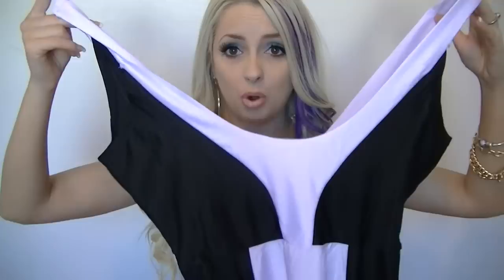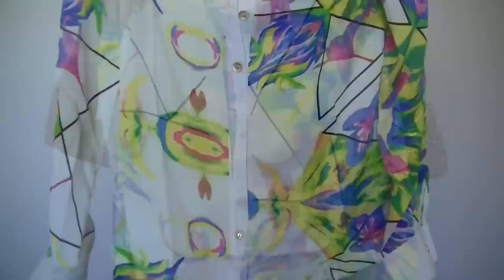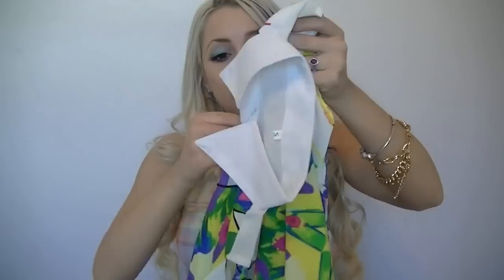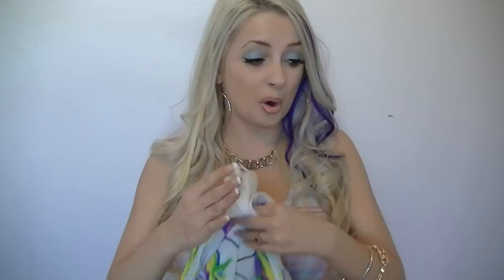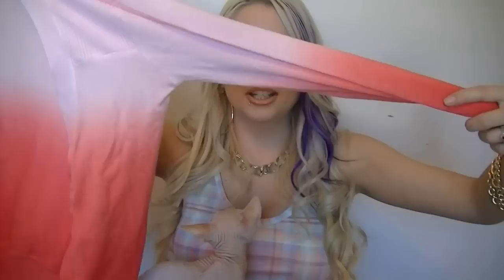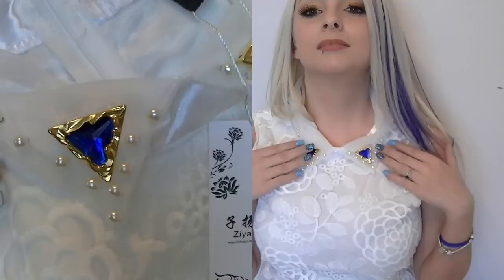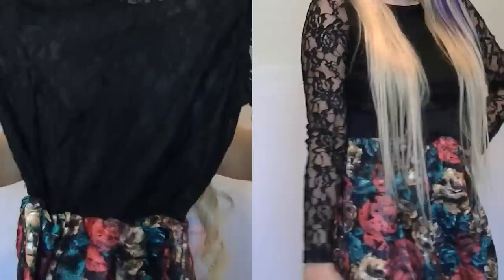Girly NewDress.com Haul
Saskatoon, SK
S7H 5P1